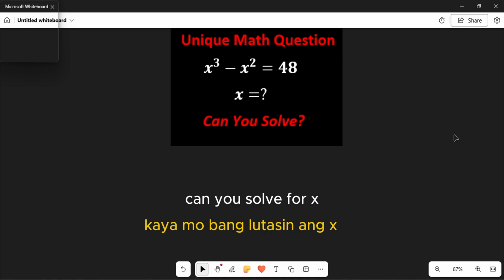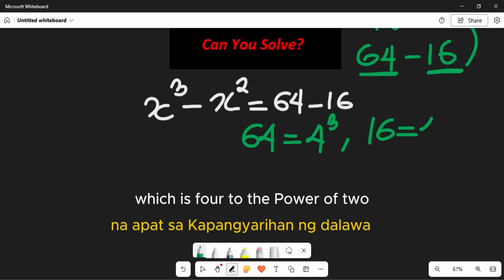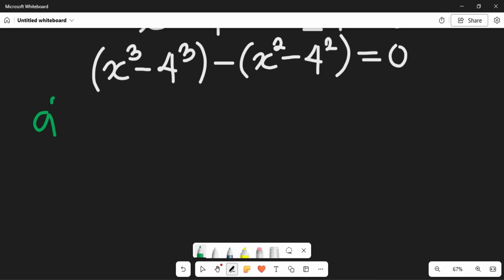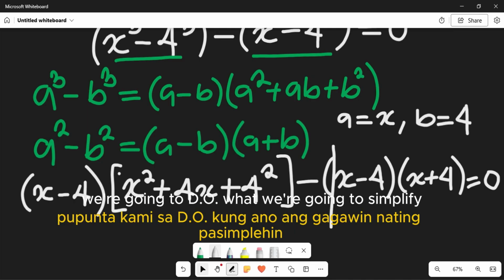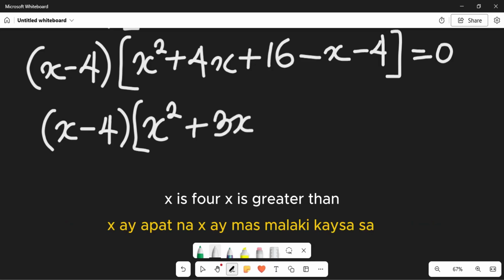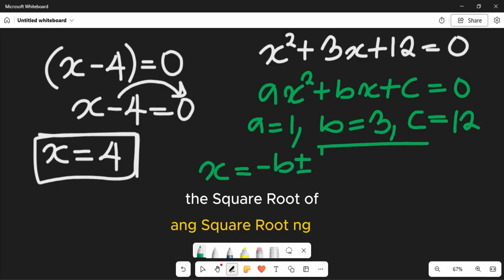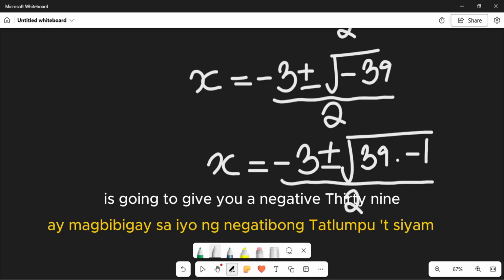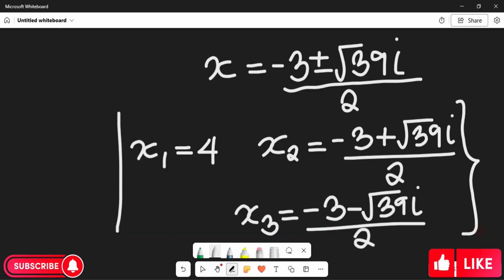Great Math Olympiad Algebra Challenge: Find the value of x. Caption: Filipino & English.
Great Math Olympiad Algebra Challenge: Find the value of x. Caption: Filipino and English language.@freemathsvideos

Great Math Olympiad Algebra Challenge: Find the value of x.
Ready to tackle a truly elegant algebra problem? This "Nice Math Olympiad Algebra Problem" is designed to challenge your thinking and showcase a clever, non-routine solution. Perfect for students preparing for math competitions or anyone who loves a good puzzle, this video walks you through the step-by-step process of solving for x. Watch as we reveal the key insight that makes this problem easy to solve, and learn a powerful technique you can apply to similar challenges.

ABOUT THIS CHANNEL:
On this Channel we will present:
1. Mathematics topics for Olympiad Maths Competition, GCSE, SAT students
2. Mathematics topics for senior secondary school
3. Mathematics topics for university students
4. Solve Mathematics past questions etc.